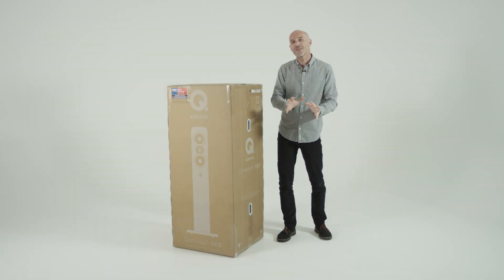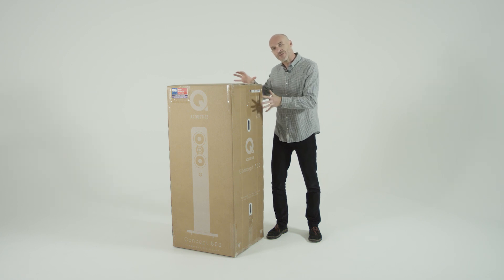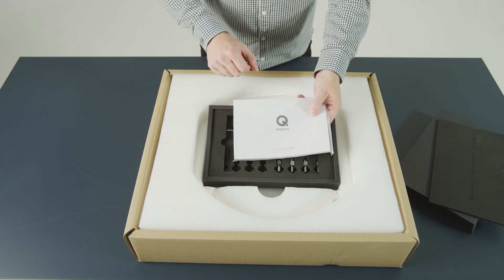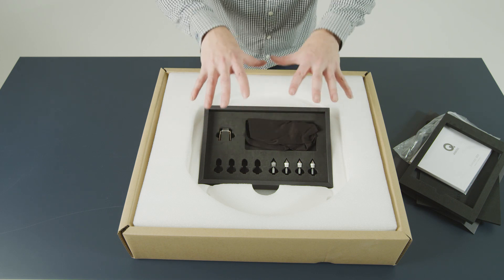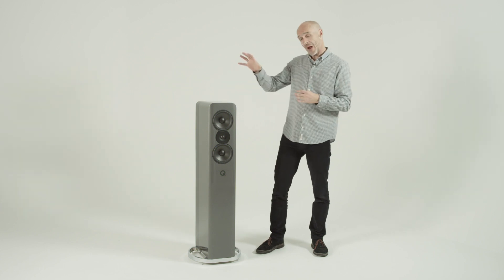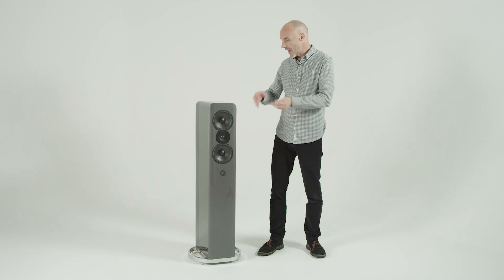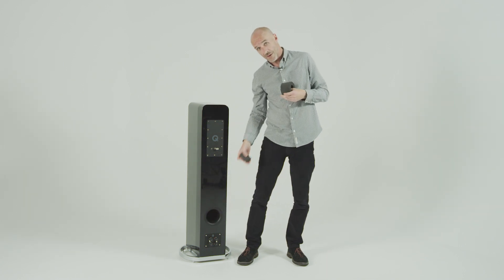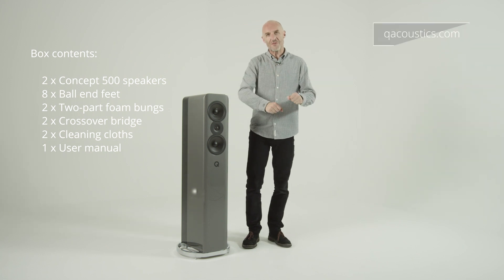Q Acoustics Unboxing Video - High End Concept 500 Floorstanding Speakers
Concept 500 floor speakers are the culmination of Q Acoustics continual evolution and refinement resulting in what we believe is sonic perfection.

Designed to appeal to discerning audiophiles, the Concept 500 achieves a perfect balance between art and science. It is a loudspeaker that is at once, stylish, contemporary, fine-sounding and astonishingly accurate.

Available in Dual finish; Gloss Black / Rosewood, Gloss White / Light Oak and Silver / Ebony finishes use real Italian veneers at the rear giving an understated and effortlessly stylish nod to Concept 500’s high end speaker credentials.

Recommended Speaker Cables to be used with Q Acoustics Concept Series is QED Speaker Cables.